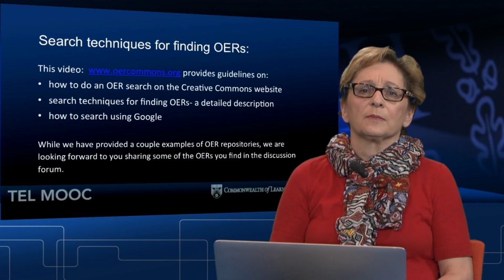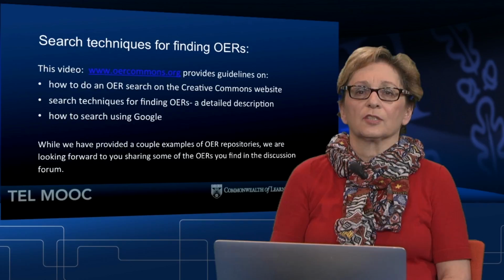TELMOOC Video 3.3